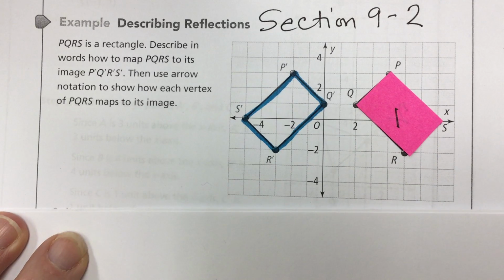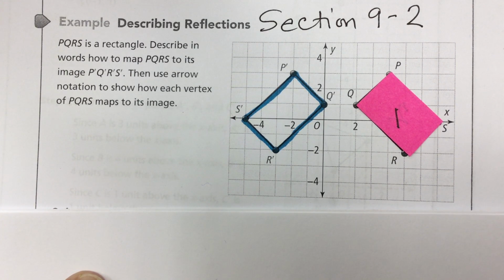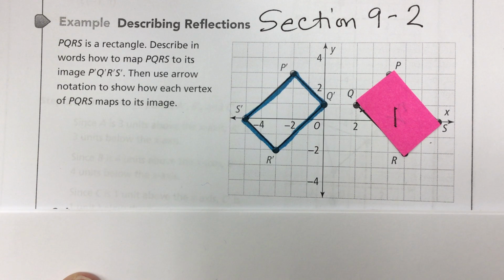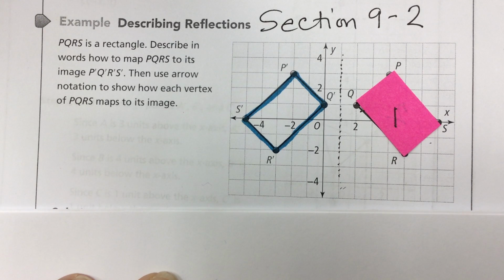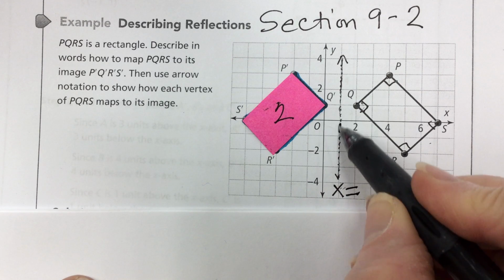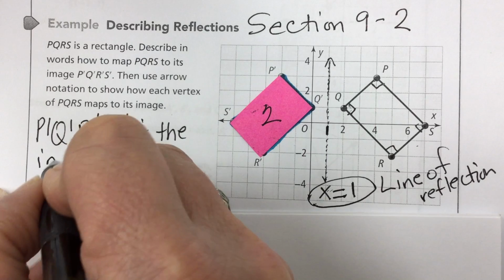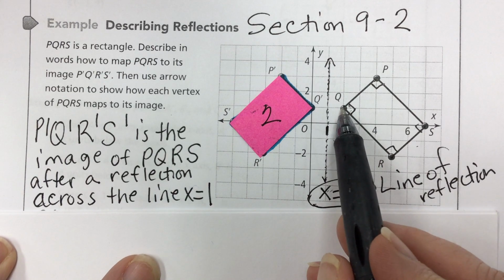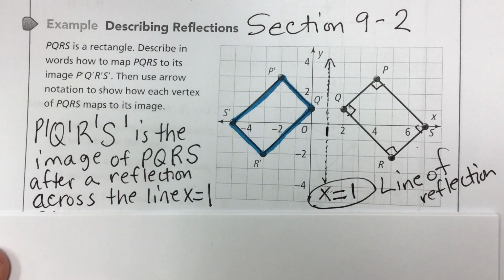9 2 Podcast 2A